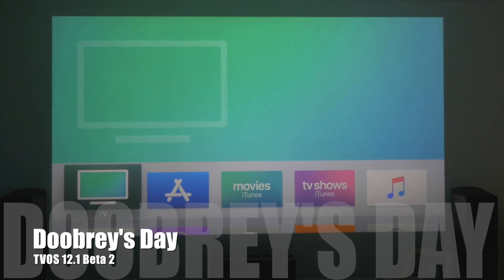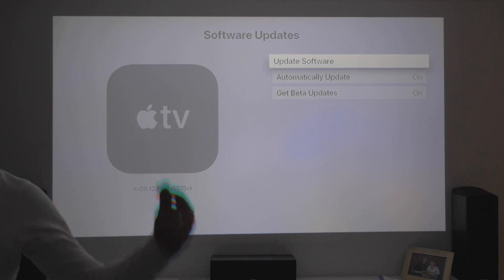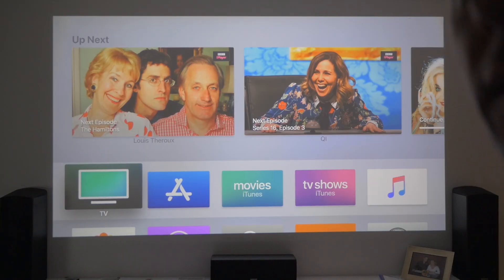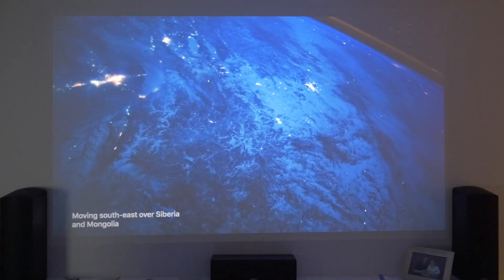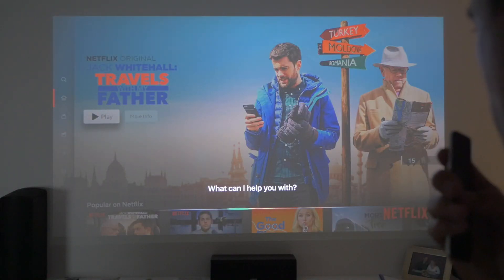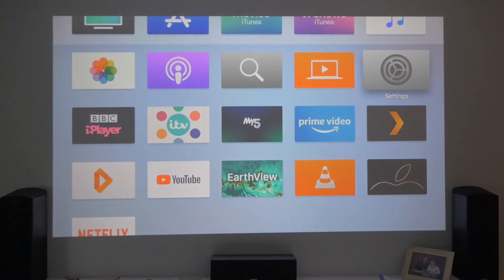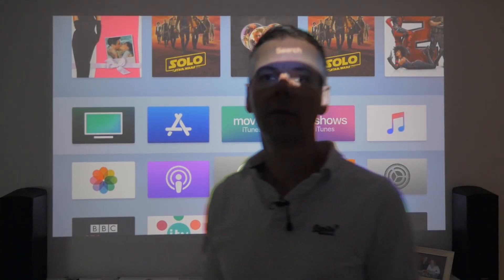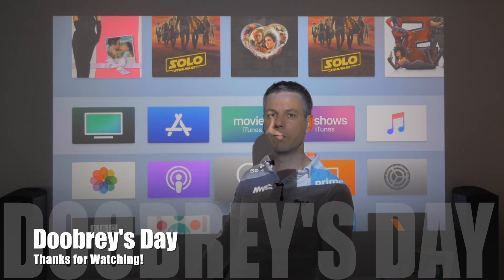TVOS 12.1 - Beta 2 - Minor updates!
Hey all,

Welcome back to Doobrey's Day.  With the release of TVOS 12, Apple has recently released TVOS 12.1 Beta 2.  In this video, I show you how to join the beta program, how to download TVOS 12.1 Beta 2 and what minor changes we have found!

Doobs.